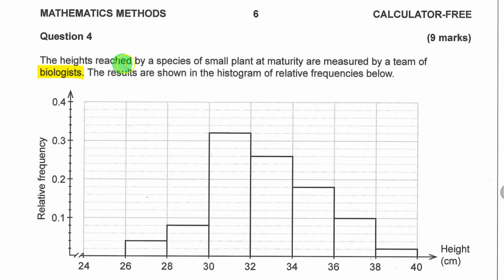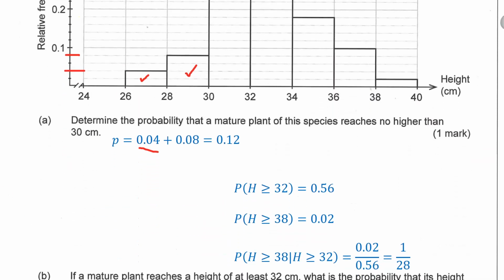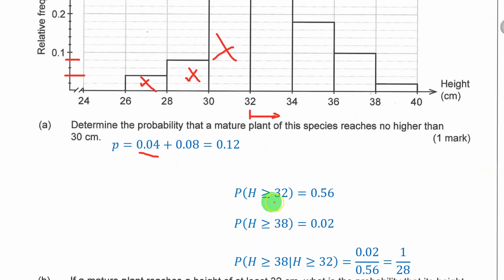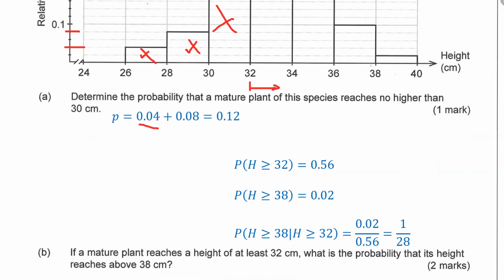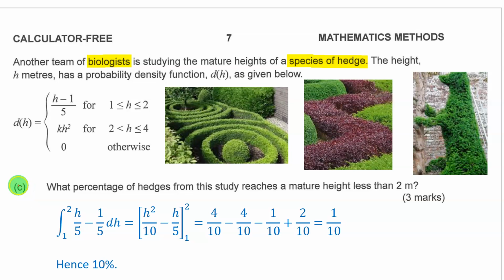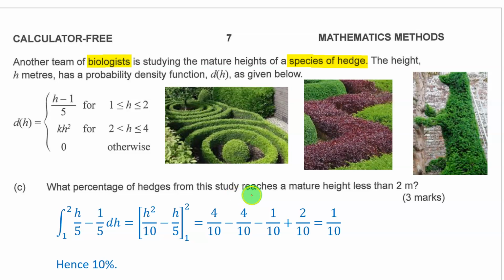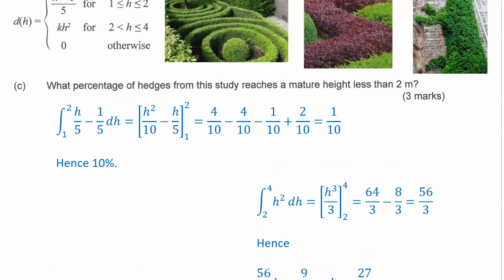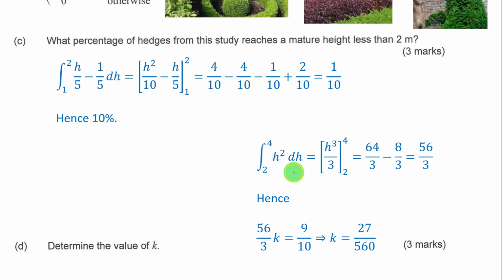Question 4, 2020 WACE Mathematics Methods Exam Solutions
Pretty straightforward continuous probability question. This exam was full of lame applications and this was no exception, with biologists (botanists?) studying plants and species of hedge! Maybe SCSA should run exams past fact-checkers? Mean student score on this question was 67%.